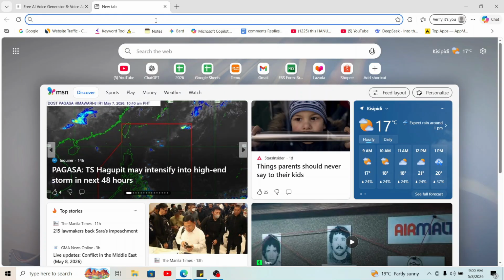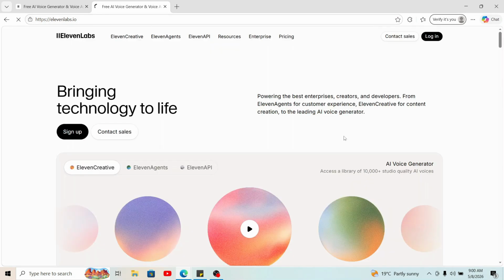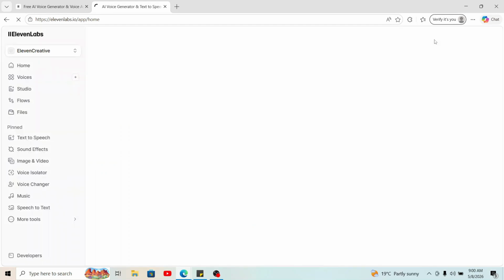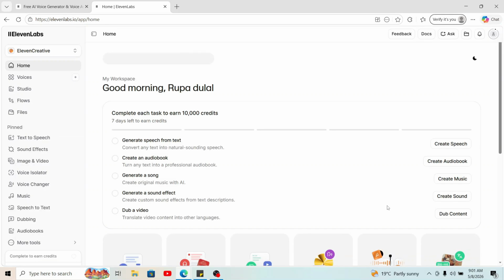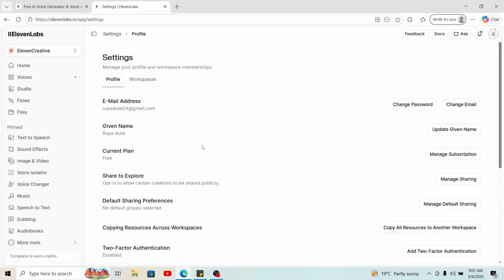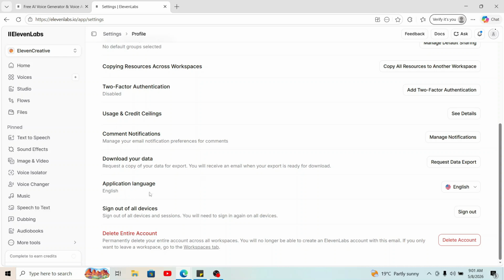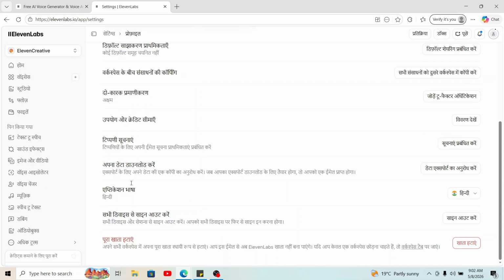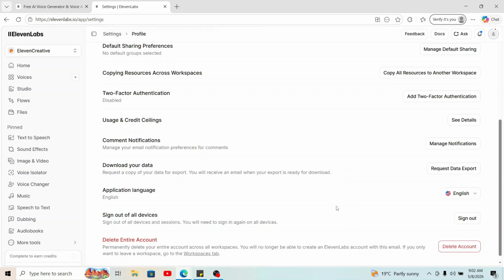How to Switch Language on ElevenLabs Easily (2026)?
In this quick 2026 tutorial, I’ll show you step-by-step how to change the language settings in your ElevenLabs account using the latest interface update. Whether you want a better dashboard experience or easier navigation, this guide will help you switch languages in just a few clicks.